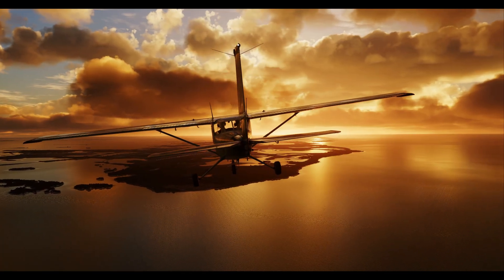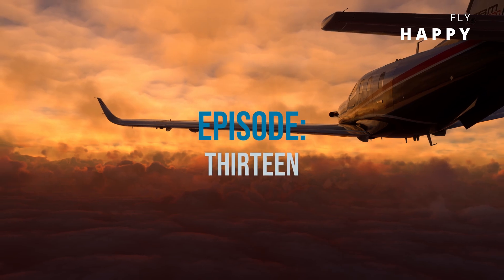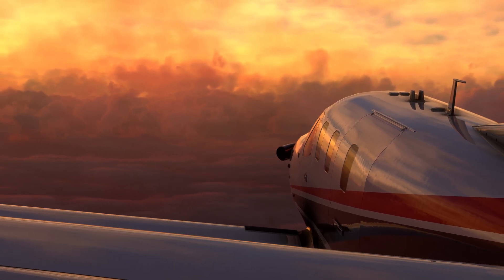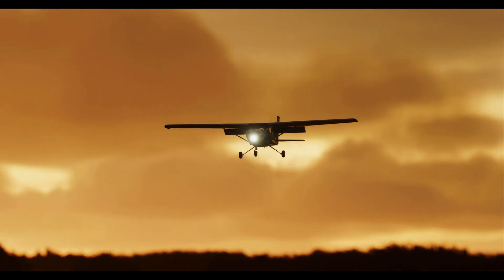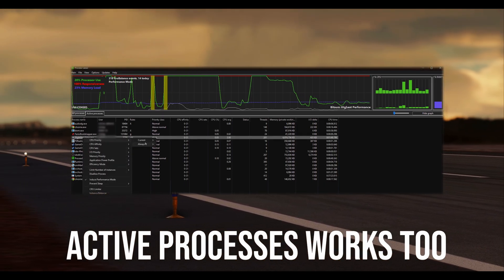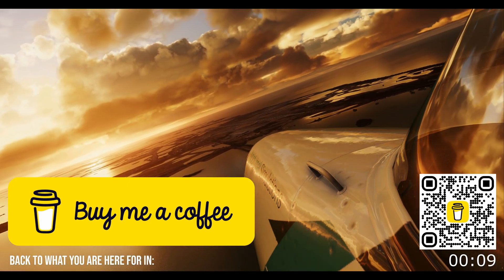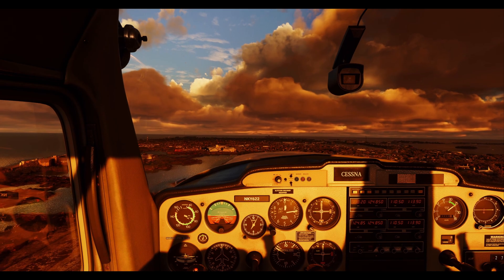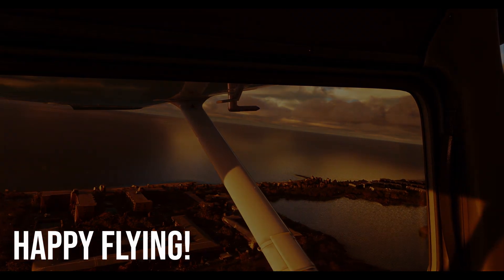The Lasso Approach: Taming Stuttering in Microsoft Flight Simulator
Honeycomb Yoke
Honeycomb Throttle

Sim Gear:
Honeycomb Yoke
Honeycomb Throttle

Are you a dedicated flight simmer who loves soaring through the digital skies in Microsoft Flight Simulator, but constantly finds yourself battling the monster known as stuttering? Have you painstakingly followed every tip and trick available online, only to find that you're still dealing with the same issues? If so, it's time to explore a tool called Process Lasso, which may provide the performance boost your flight simulation experience desperately needs.

What is Process Lasso?

Process Lasso, developed by Bitsum Technologies, is an advanced process priority optimization software. It's designed to enhance your PC's performance and stability by making adjustments to how your operating system manages its resources. It functions on the principles of ProBalance, a proprietary algorithm that intelligently adjusts the priority of running programs to prevent resource-hogging apps from slowing down your computer.

This software stands apart from the inbuilt task manager in your Windows system, as it offers a broader range of features. These include persistent CPU affinities and priorities, instance count limits, disallowed processes, and energy profile automation, to name a few. Process Lasso allows you to fine-tune how your computer allocates resources to its running processes, giving you more control over your system's behavior.

How Can Process Lasso Help Microsoft Flight Simulator Run Smoothly?

Given its ability to dynamically prioritize tasks, Process Lasso can be particularly useful for resource-intensive programs like Microsoft Flight Simulator. By setting the priority level of the flight simulator process to high, Process Lasso ensures that your computer allocates more resources to this task. Consequently, it could potentially decrease, or even entirely eliminate, the notorious stuttering issue that you might be facing.

The steps are relatively simple:

Open Process Lasso and navigate to the 'All processes' tab.
Find the 'FlightSimulator.exe' process in the list.
Right-click on the process and set its priority to 'High' under the Always drop down menu

If you want process lasso to do this automatically when you boot up Microsoft flight simulator that last step is important.  Make sure you use the Always drop down menu!

Keep in mind that performance can vary based on individual hardware specifications, so while Process Lasso has solved stuttering issues for some users, results may not be universal.

Free vs. Pro Version of Process Lasso

Finally, do you need to pay for Process Lasso?  While the ability to prioritize processes is available in the free version of Process Lasso, investing in the Pro version comes with some notable benefits. The Pro version offers additional advanced features such as process watchdog (which allows rules for automated actions based on thresholds), multi-profile CPU affinities, and power plan automation based on system activity. If you’re a power user looking to harness the full potential of your PC, these extra features may prove beneficial.  Otherwise enjoy this free tool and it's potential benefits for free!